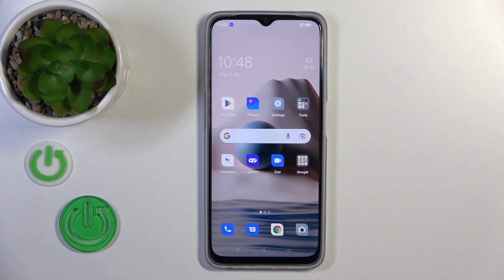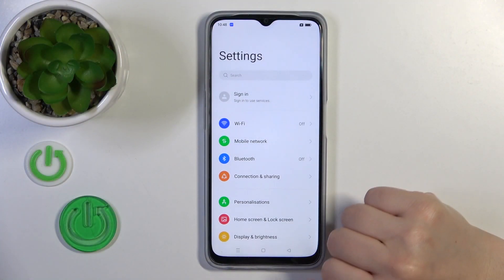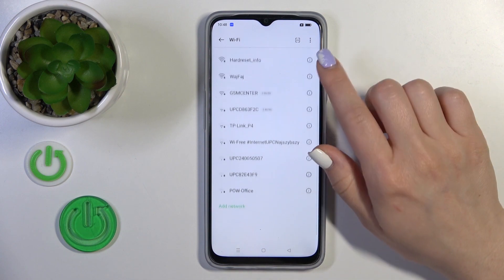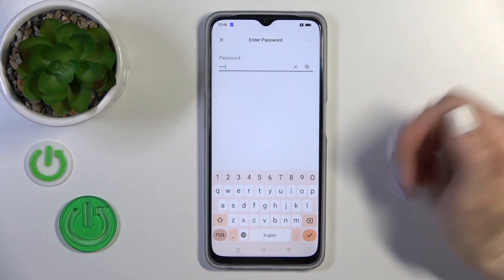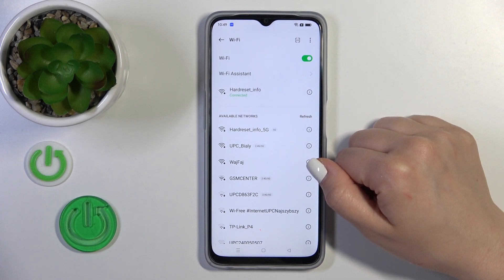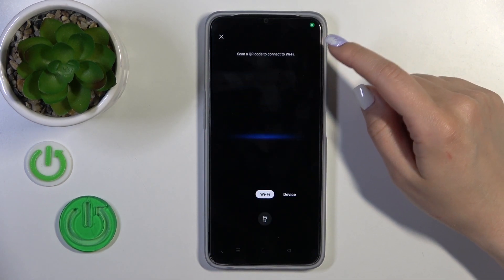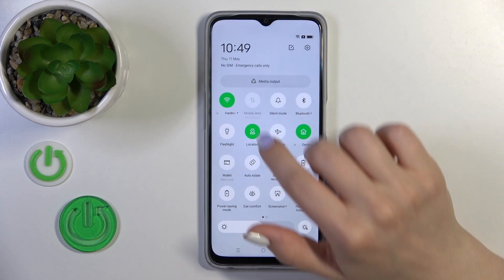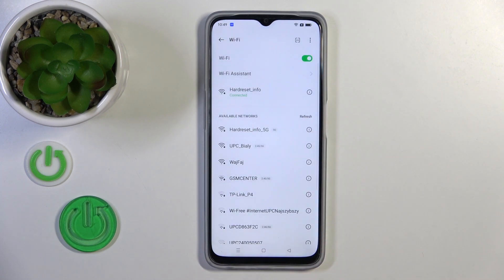How to Connect Oppo A77 to WiFi Network?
In this tutorial video, we'll walk you through the process of connecting your Oppo A77 smartphone to a WiFi network. Whether you're setting up a new device or troubleshooting connectivity issues, we've got you covered.

How to find and join WiFi networks on Oppo A77?
How to set up WiFi on Oppo A77?